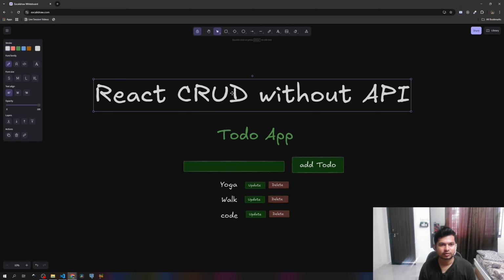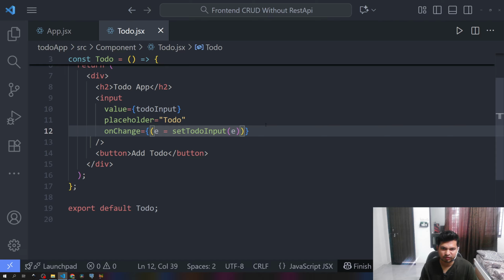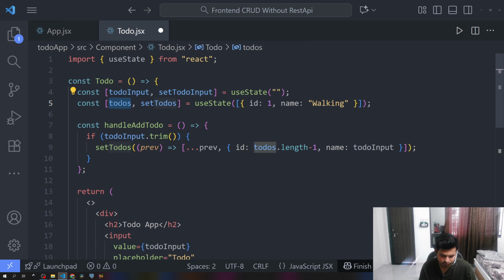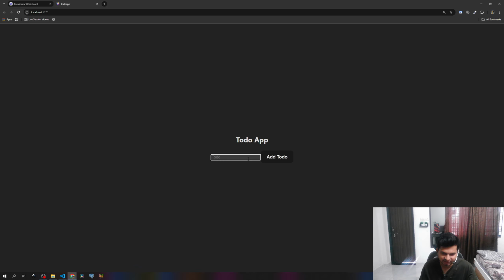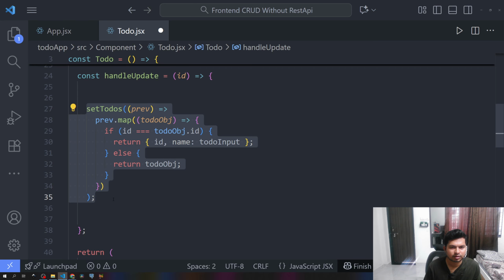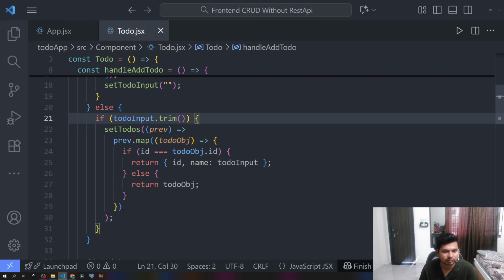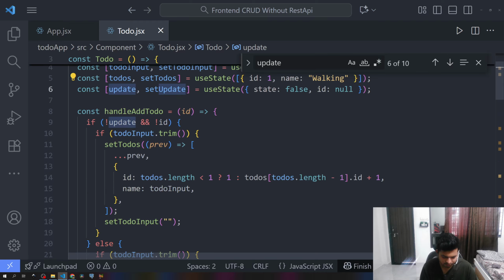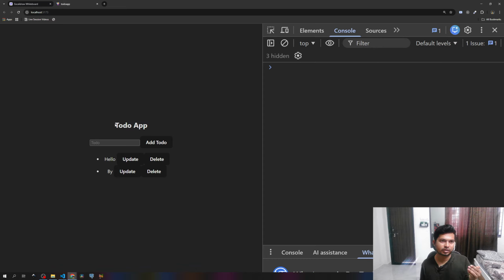Frontend CRUD Without RestApi